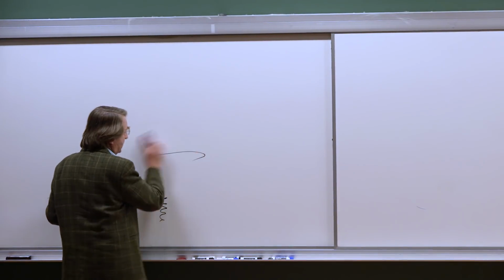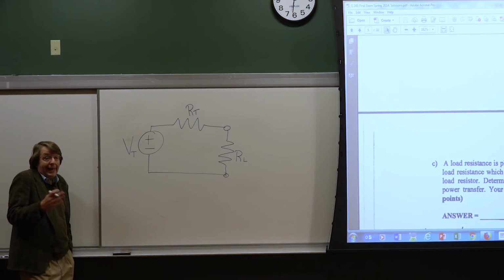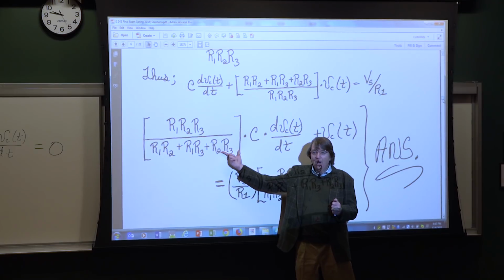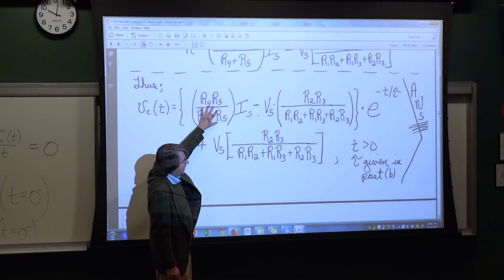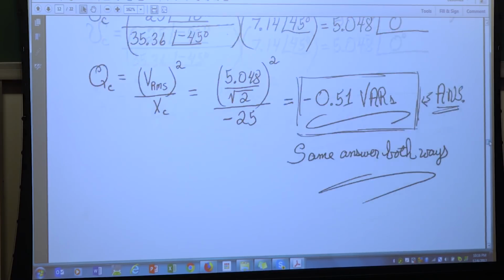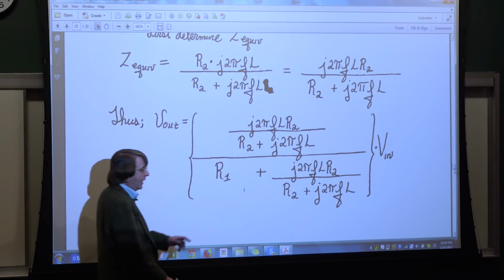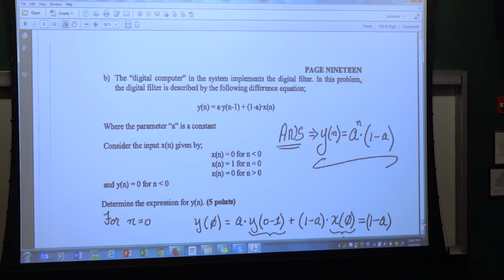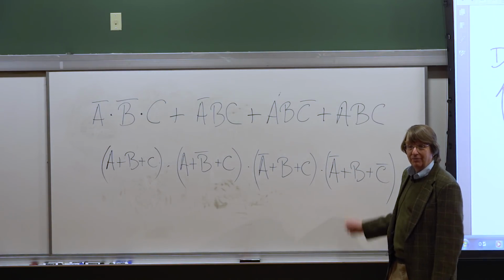Circuits Final Exam Review 2017F